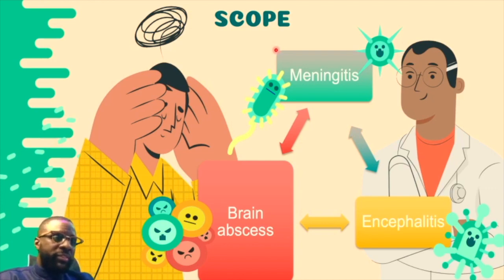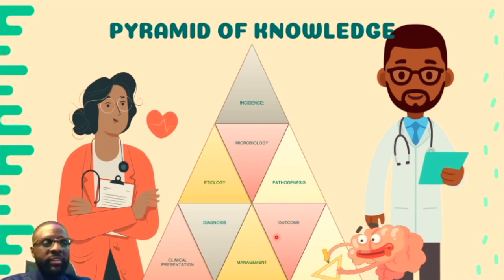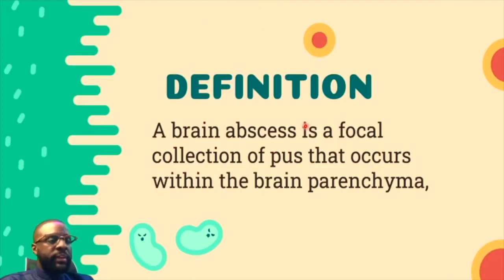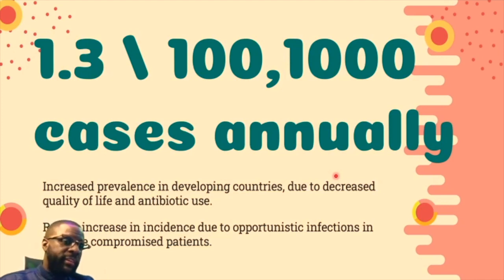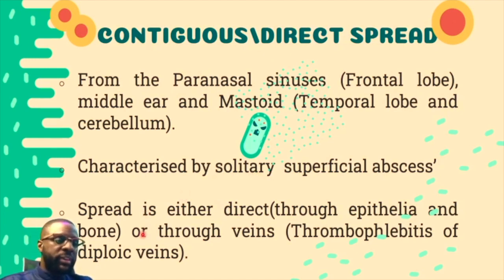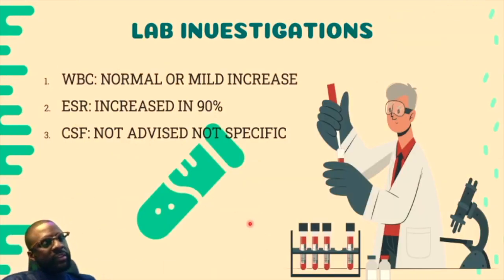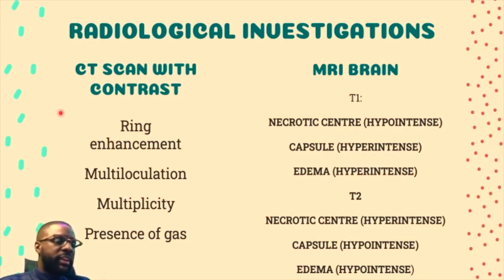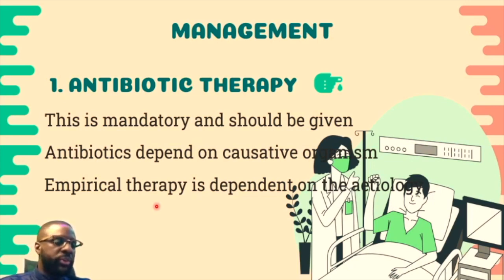Neurosurgical Infections Tutorial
Introduction to brain abscess. Second tutorial in the undergraduate neurosurgery series.
Slight correction at 26minutes: Oedema Is Hypointense on T1 and Hyperintense on T2.